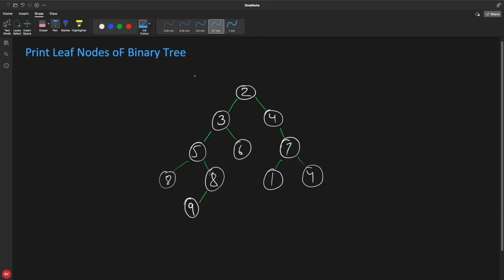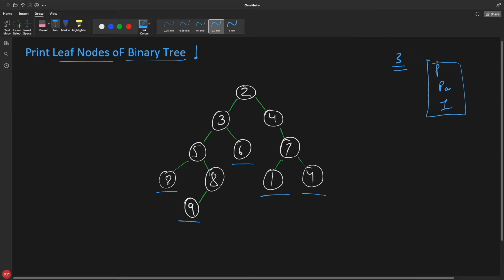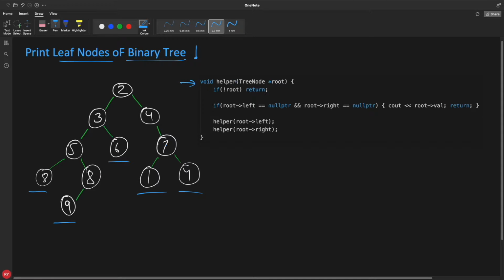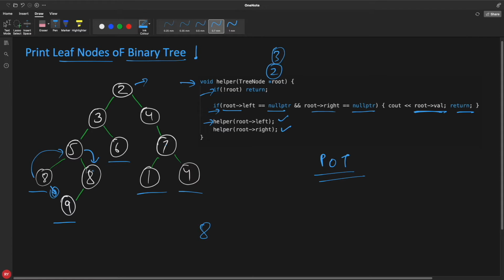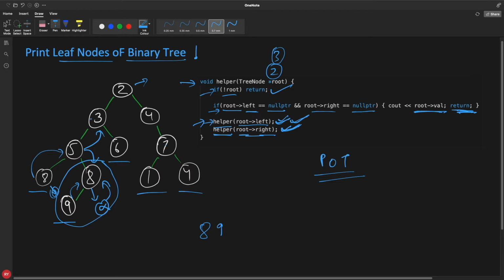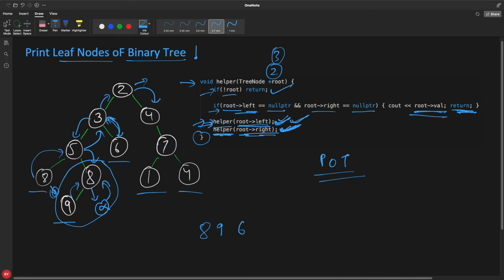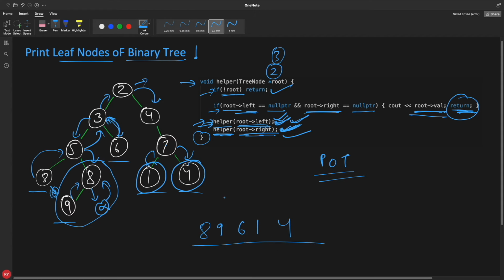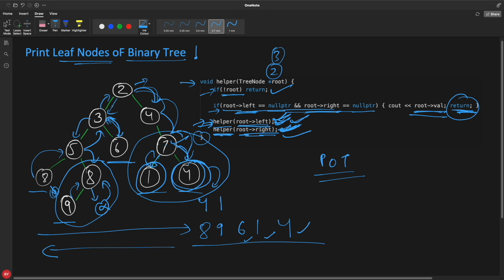Print Leaf Nodes Of A Binary Tree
JOIN ME

In this video we will learn how to print leaf nodes of given binary tree. This is famous computer science interview question.
We will use pre order traversal for solving this problem, once we find a node while traversing that if it is not having left and right node then it is considered as a leaf node we will just print that.